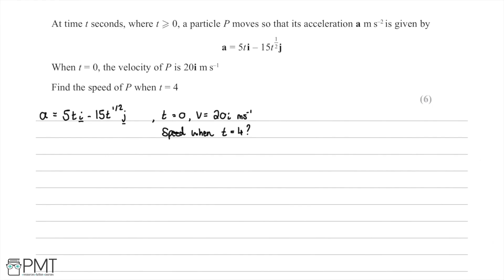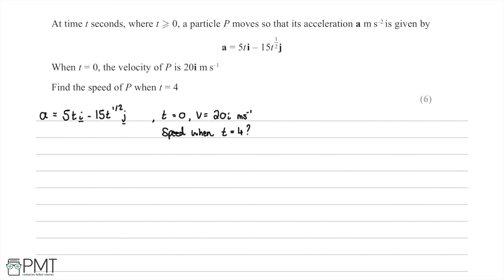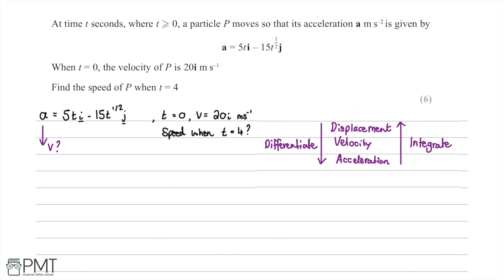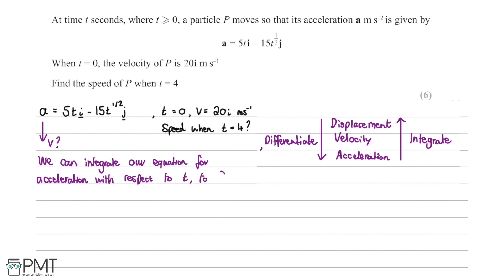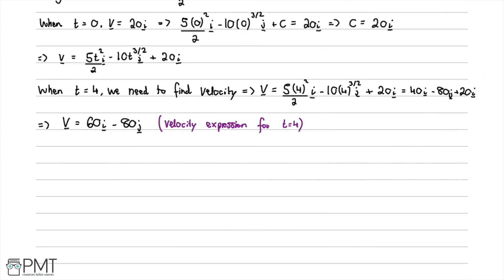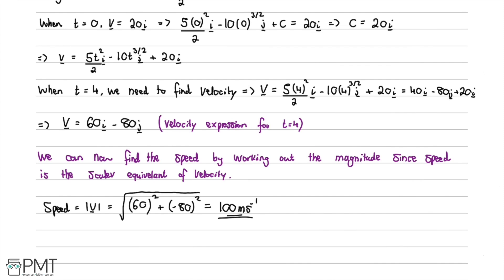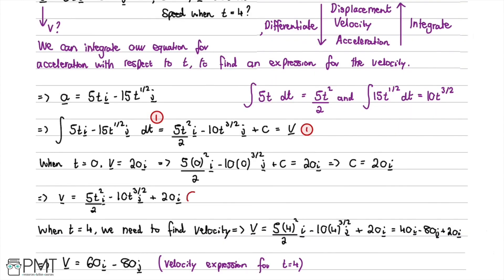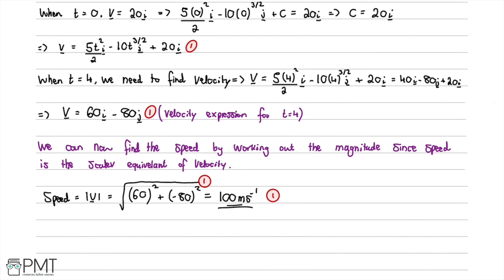Kinematics - Problems in Calculus - Q5 | Maths A-level | PMT Education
This is the video solution for our Mechanics A Level Kinematics - Problems in Calculus Questions by Topic. You can watch all the videos for this question set in this playlist

You can also download a PDF copy of the Questions by Topic, mark scheme and model answers